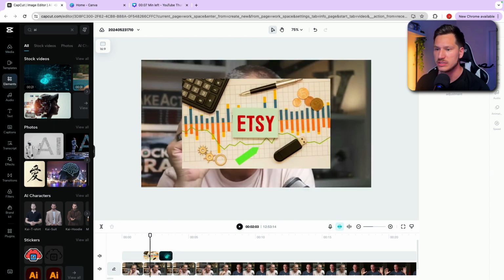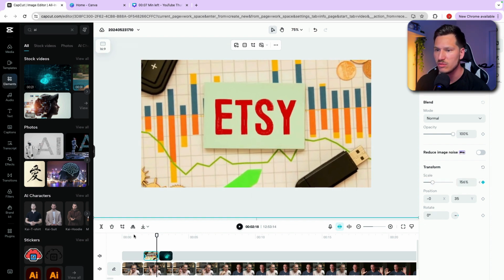If You’re A New YouTuber, Edit Like This On Capcut (EASY)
Capcut really is an amazing software to edit on. I love using it, especially for my short-form videos. However, is it possible to edit long YouTube videos on it? Absolutely, in this video, you'll not only learn how to use Capcut but how I use it to create engaging videos. The video I'm editing is actually one I will use for @scottscottyduo Enjoy the video!